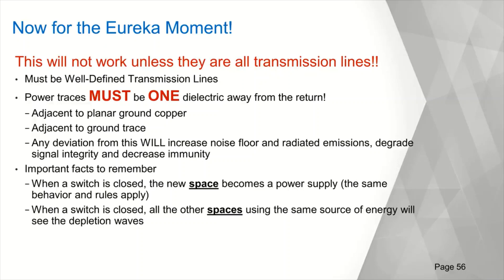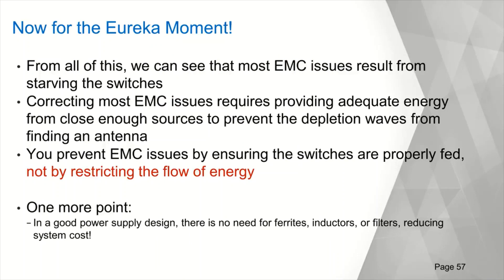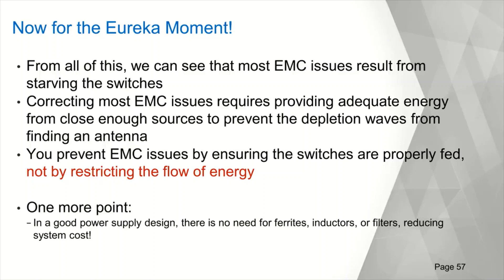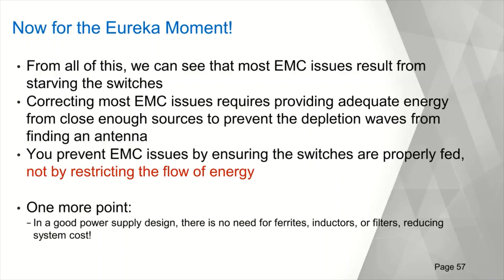beeker novel power distribution system design preview 1080p